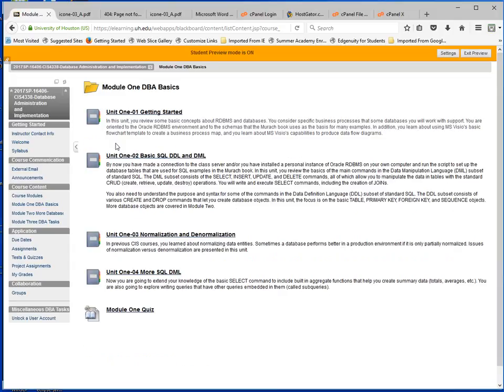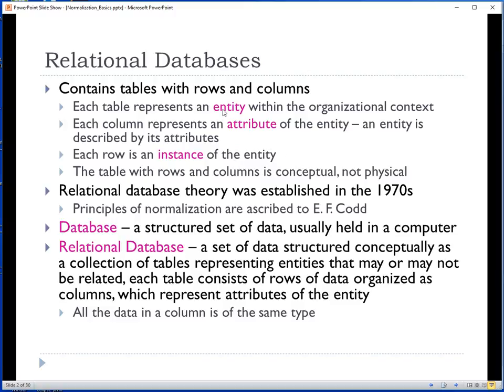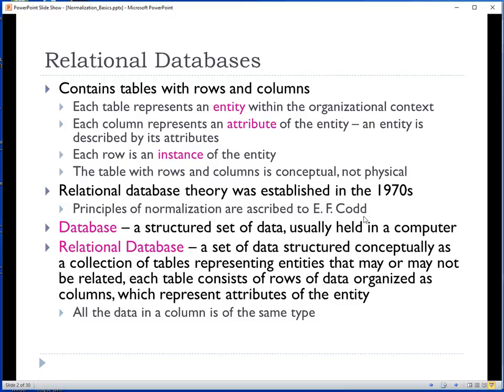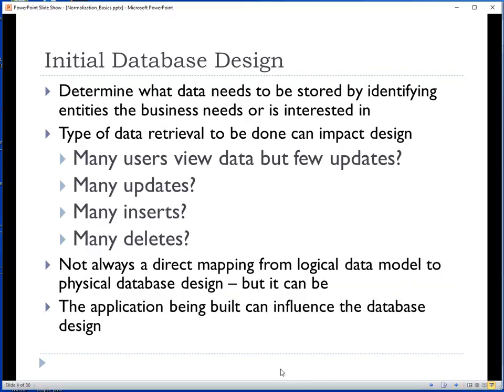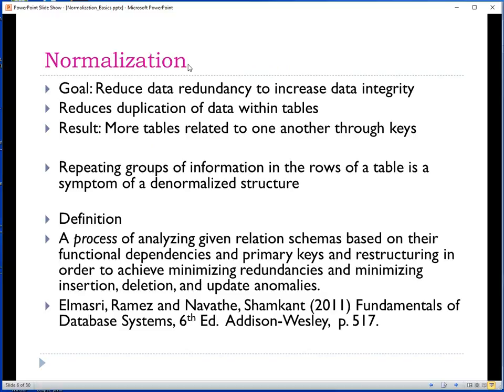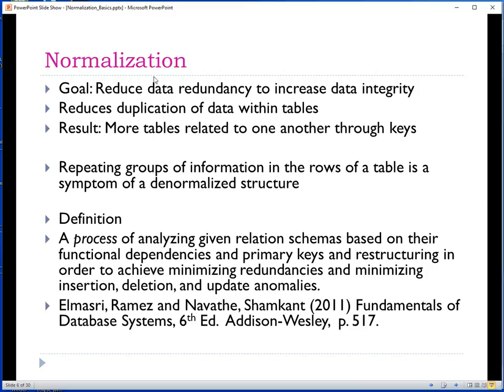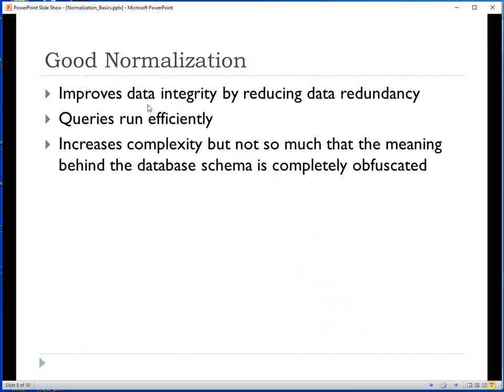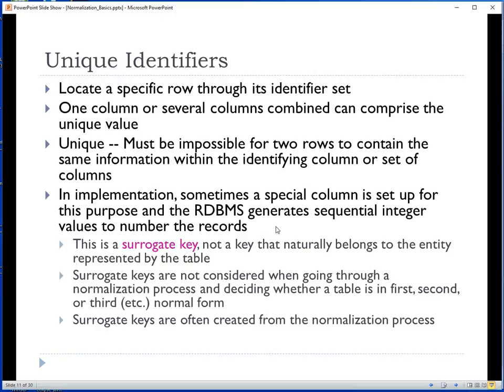Normalization Basics 01